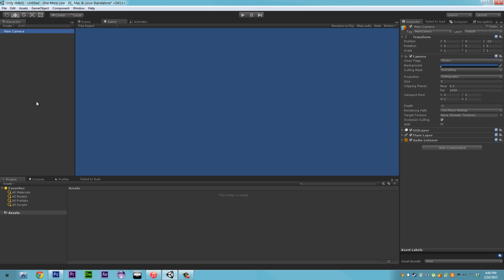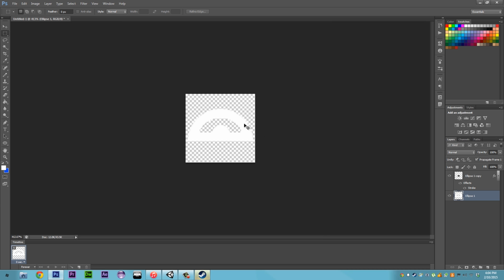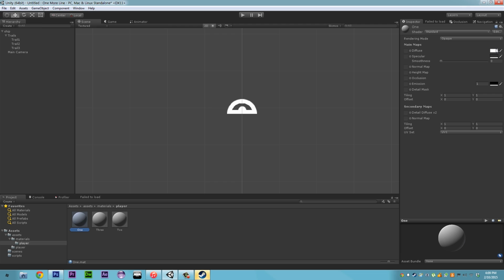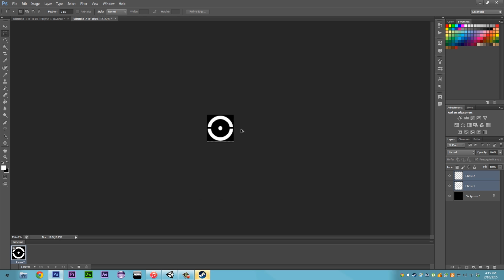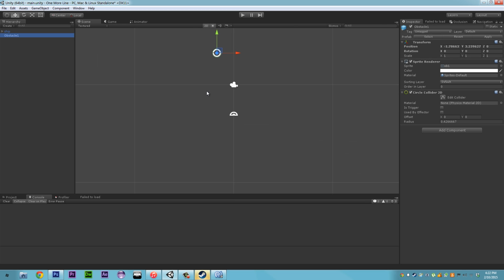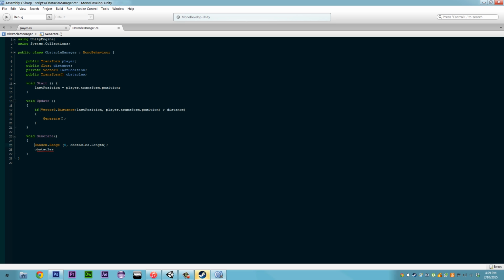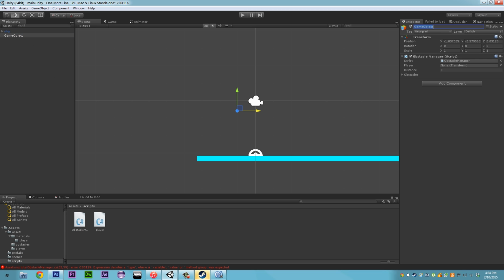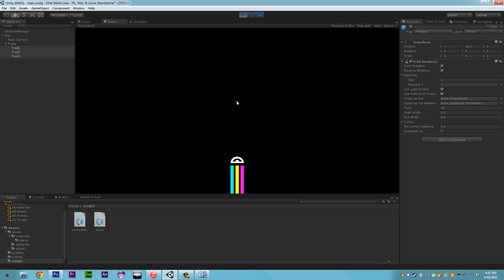Unity 2D One More Line - Episode 1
Storm here

We're starting a new series today!!
This will just be a quick one on how to make a game like one more line!

HOW TO MAKE A GAME LIKE ONE MORE LINE